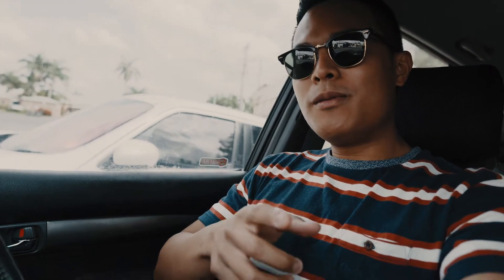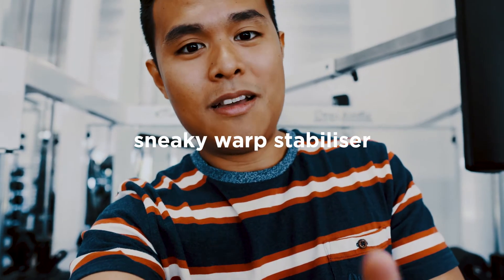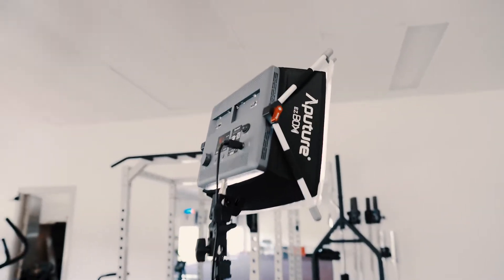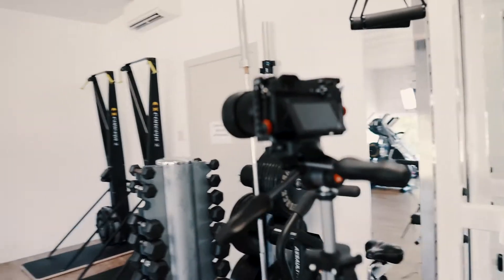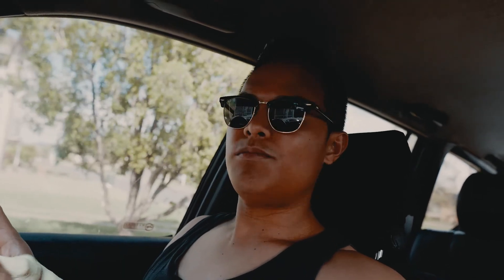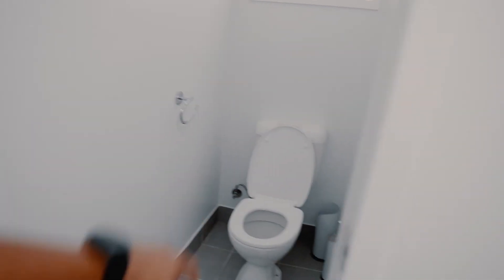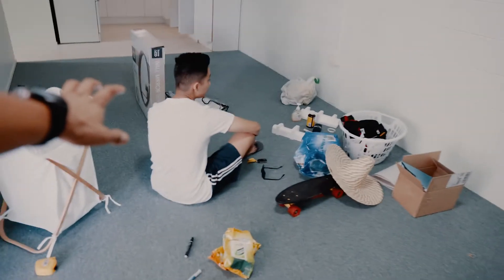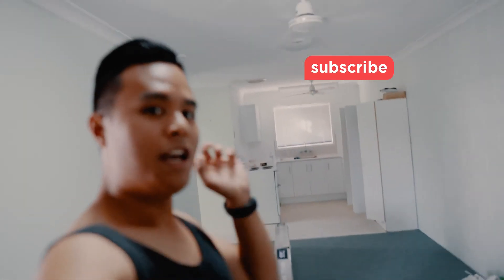Do You Need Expensive Gear to Start Video Production?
In this vlog I'm doing some client work and I have a quick chat about some thoughts I have with getting the gear you need to start a video production business.

Let me know if there are any topics you would like me to cover in depth in future videos!

Say hello!

I am so grateful that you've stopped by to watch my video and would love to connect! Whether it be to reach out for photography and video work with my business, an idea for a collaboration or even just a question you'd like to ask - always feel free to hit me up :)